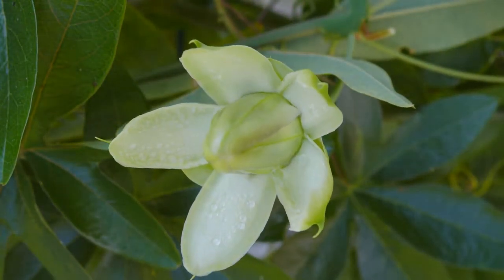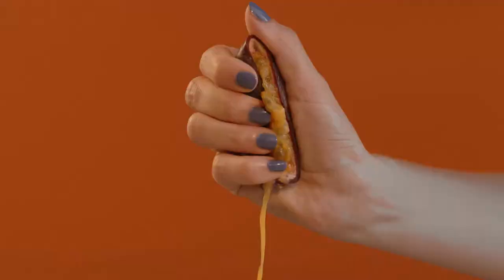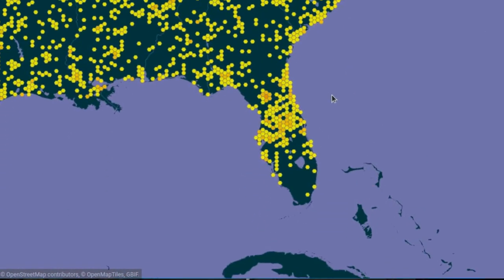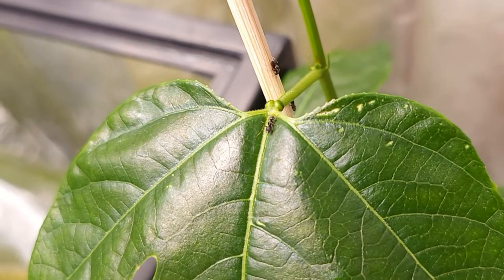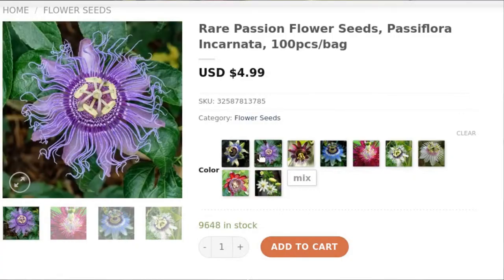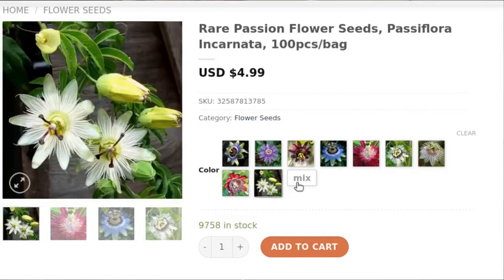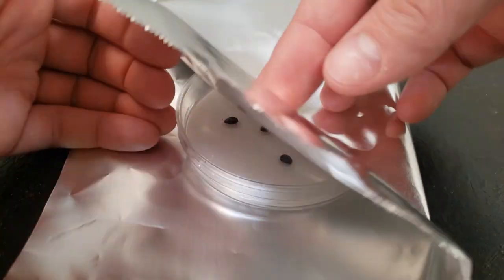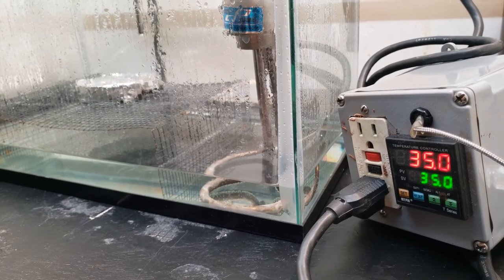Maypop (maybe) -- germination (barely) -- complicated (definitely) | Passiflora incarnata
A germination protocol for Passiflora incarnata. Plus an in-depth discussion on related Passionflower species, symbiotic microorganisms, and misidentification.

P. incarnata can be difficult to germinate. They are one of the few self-incompatible Passionflower species. So, unless your seed vendor was careful, the seeds you receive might be sterile.

I can't promise that this procedure will germinate your seeds, but I will say that it gives them the best chance.

The stock videos of Passiflora flowers used in this video are not P. incarnata. They are most likely P. caerulea (00:25) and P. alata (05:00). The fruit at 00:55 is from P. edulis.

▾ Germination Procedure ▾
1. Leach seeds in a large volume of water for 12-24 hours
2. Sow 1-6cm deep in your favorite seed starting mix
3. Incubate at 35°C (95°F) in the dark for at least 24 hours
4. Wait for nothing to happen because incarnata are tricksy

I hope you have better luck than I did.

▾ Video Chapters ▾
00:00 | Intro
05:08 | Prior Art
07:16 | Germination Review
11:20 | Endophytes
16:32 | Protocol
18:57 | Review

Thanks to Pexels.com users Super Lunar, A Koolshooter, and Luz Calor Som for their beautiful or squishy passionflower videos.